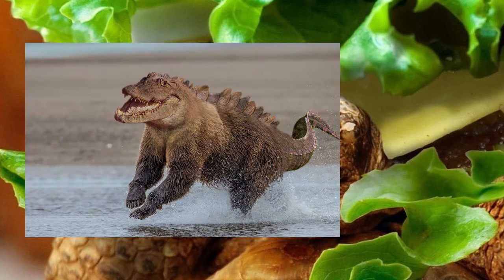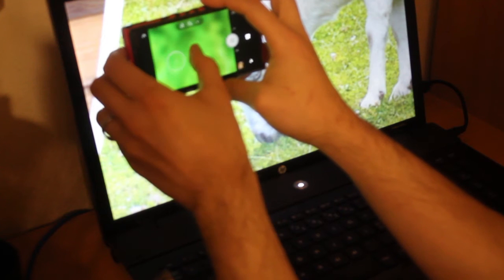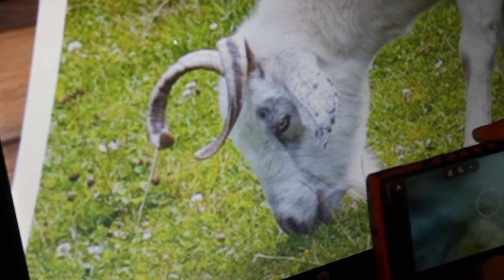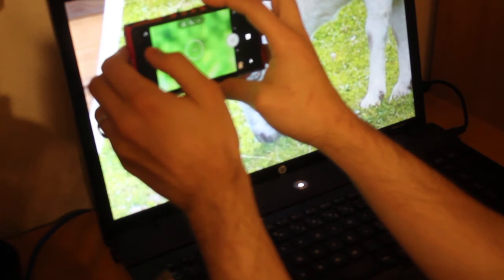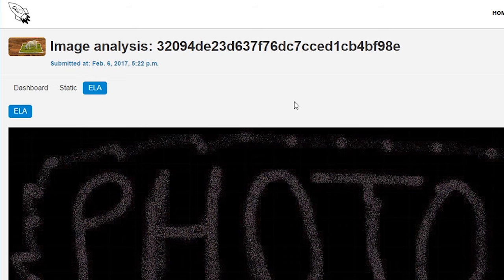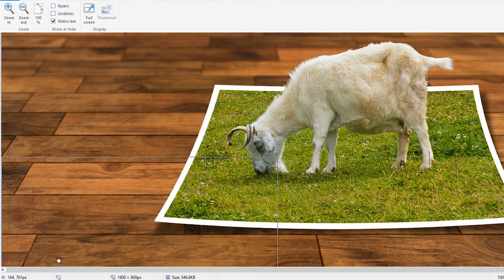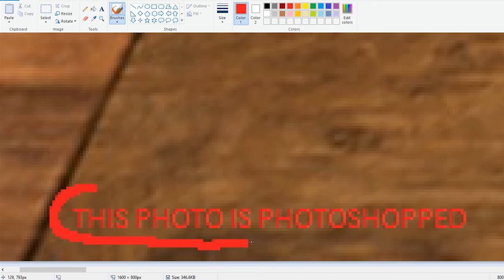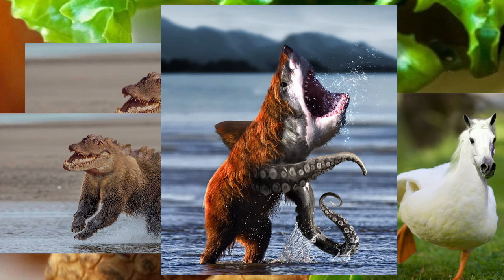How to Tell if a Photo is Photoshopped (fake) by "looking at the pixels"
Ever see a photo on the internet and wonder, is that photo photoshopped? Well wonder no more! In this guide I show you once and for all how to detect if any photo is photoshopped. This information might be useful to fight internet trolls or if you are a digital forensic analyst.